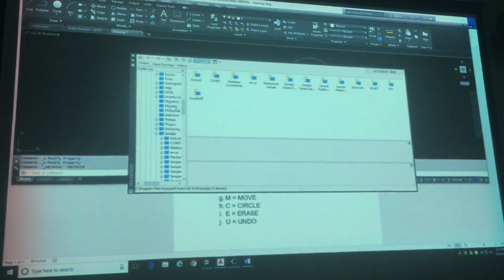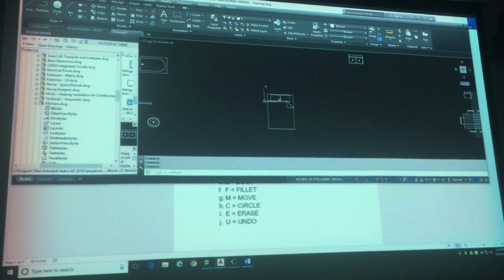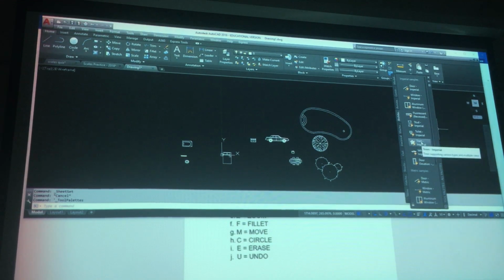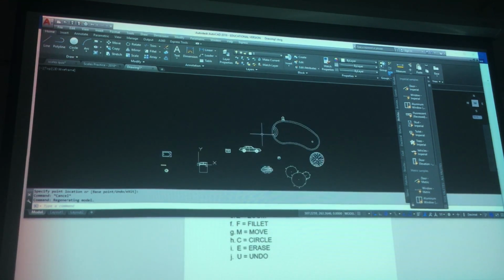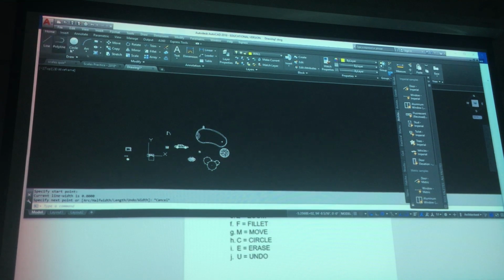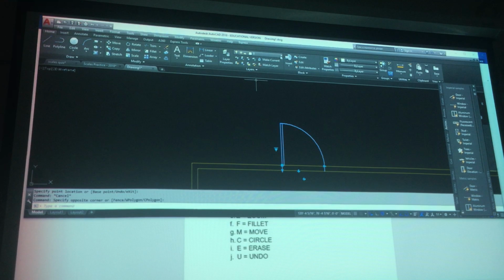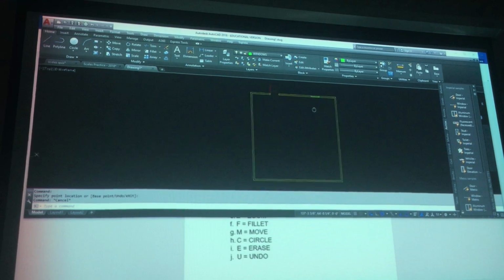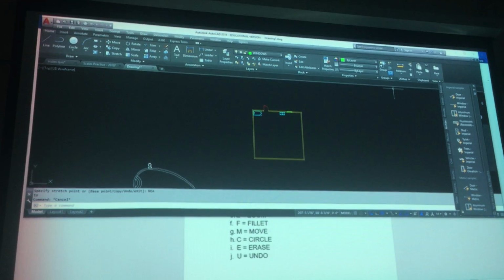SEPT 20 IMG 1736